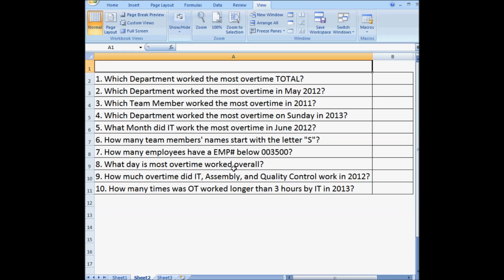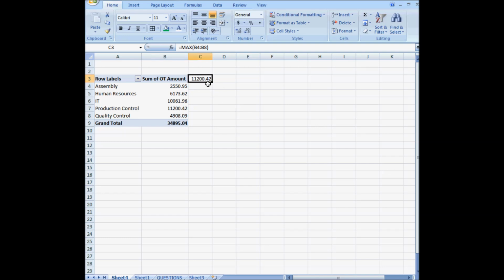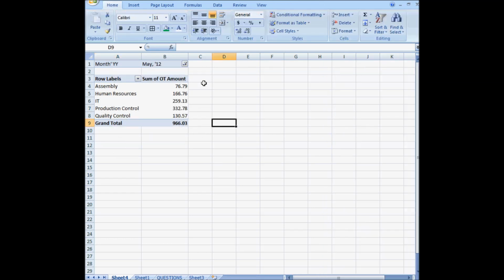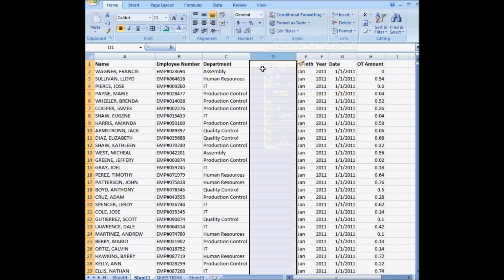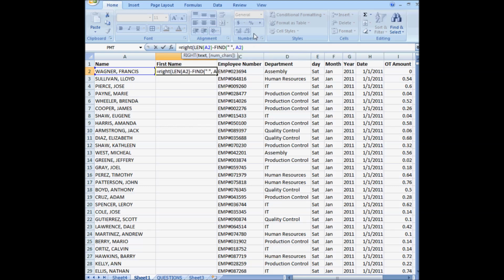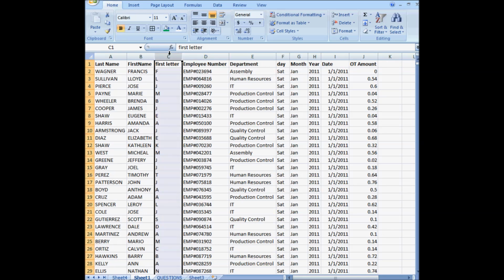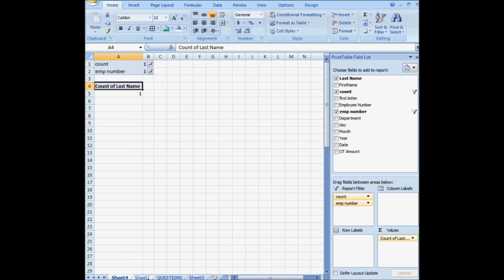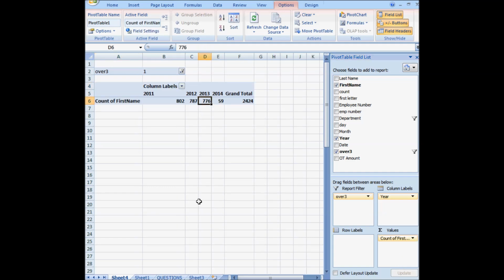Excel 2007 Tutorial PIVOT TABLE (How to get USEFUL data from Raw Data)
I walk you through converting Raw Data into useful data by answering 10 questions for you to follow along at home...